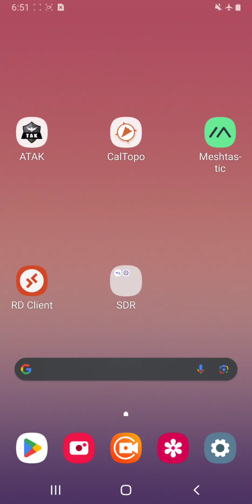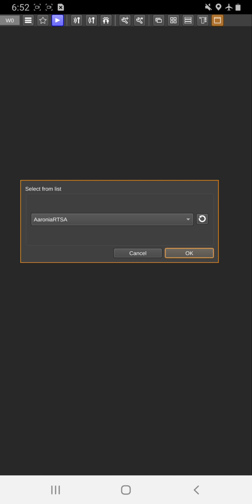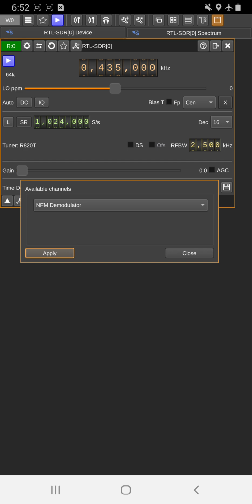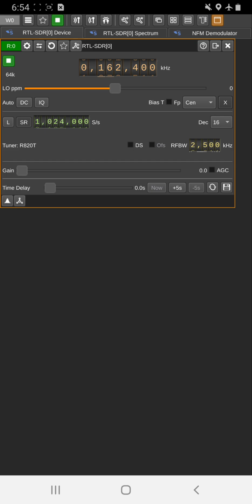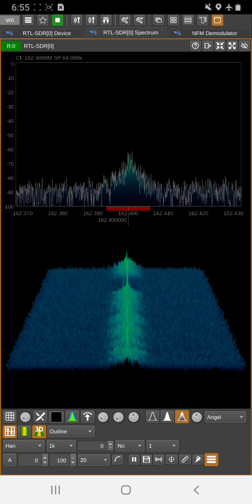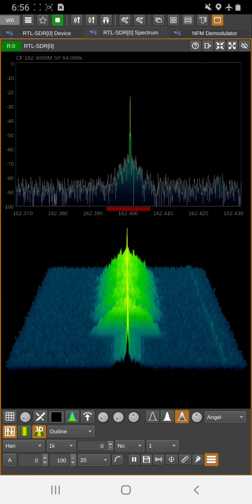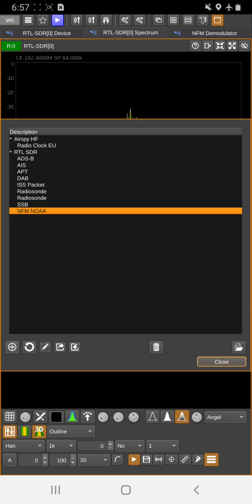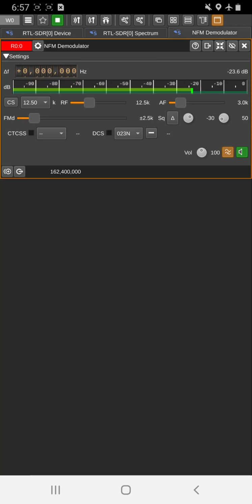SDRangel NFM on Android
How to view NFM using SDRangel and save as a preset.